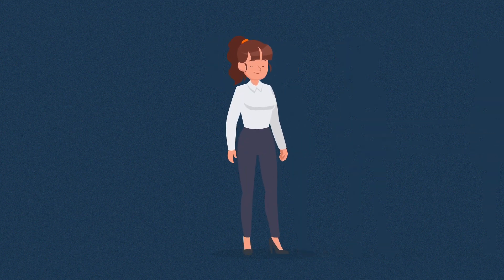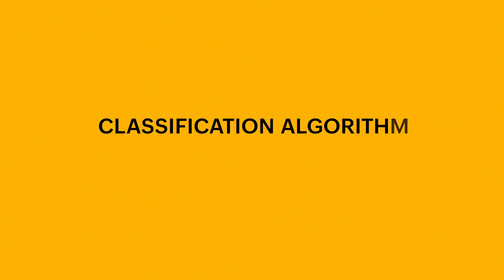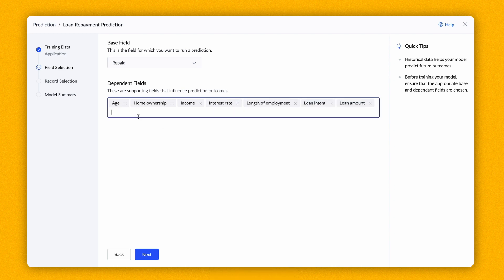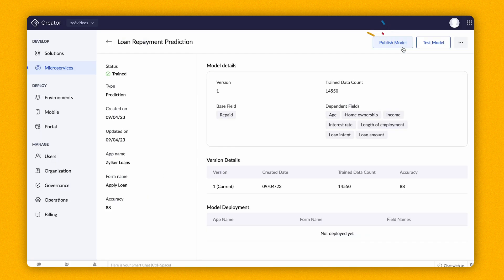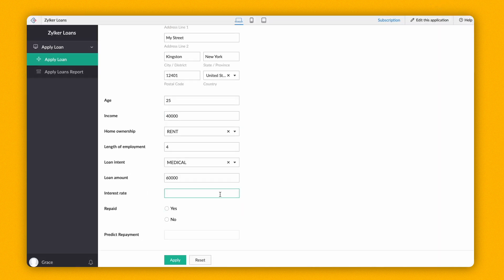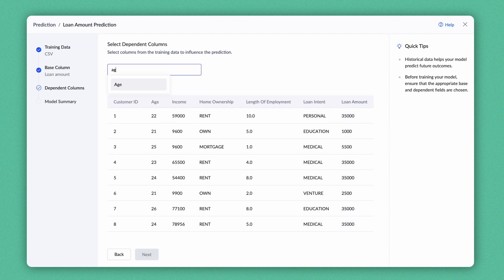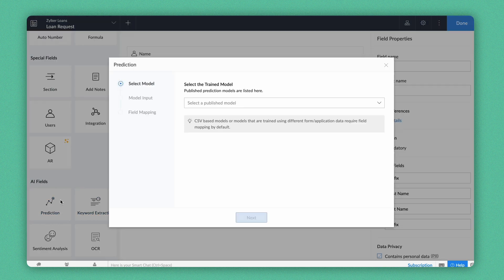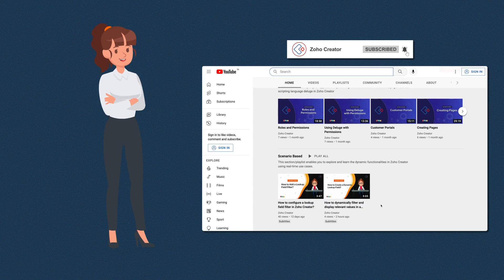How to build a custom prediction model using an AI modeler in Zoho Creator?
The prediction model in Zoho Creator lets you forecast future outcomes or events by analyzing patterns from historical data in the application. Now, feed data, train the model and let it predict the desired values and smarten your business process.  Learn to create a model capable of predicting a field value for all future records.

00:00 Introduction
01:10 Build a custom prediction model
04:55 Predict numeric values